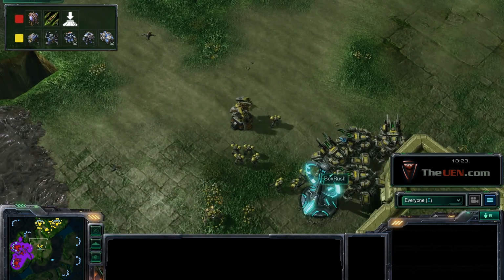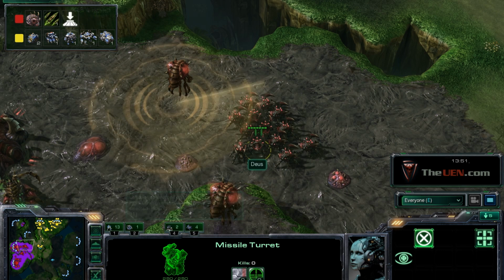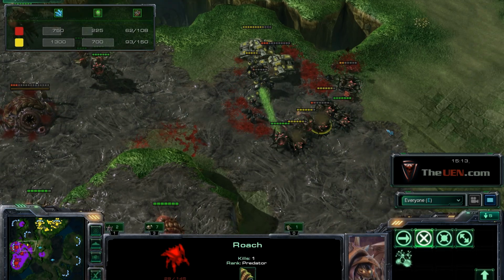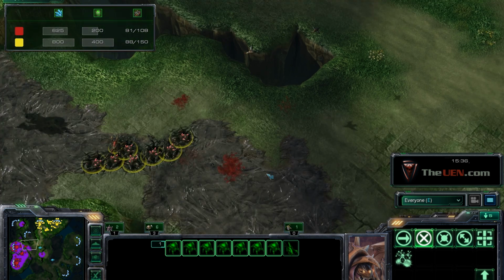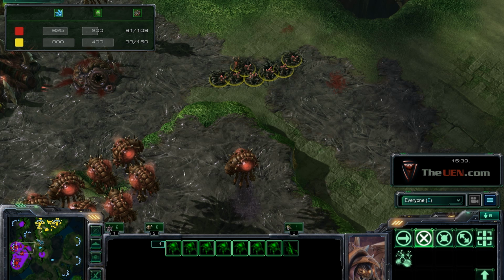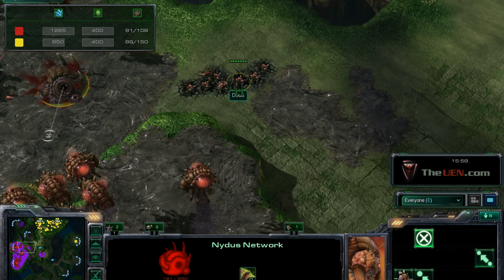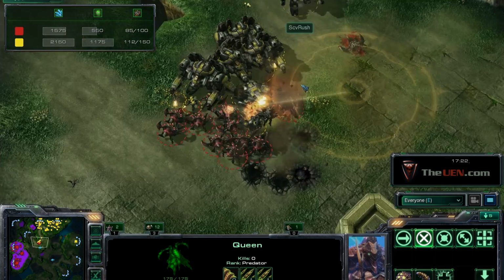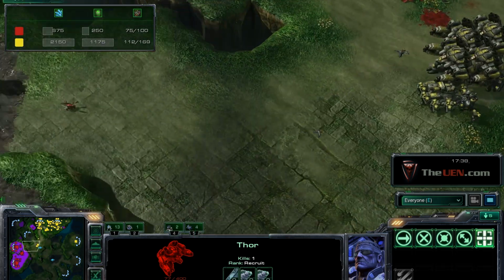Terran vs Zerg Scvrush vs Deus StarCraft 2 Commentary 2/2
Part 1